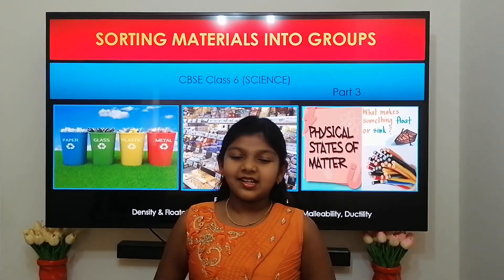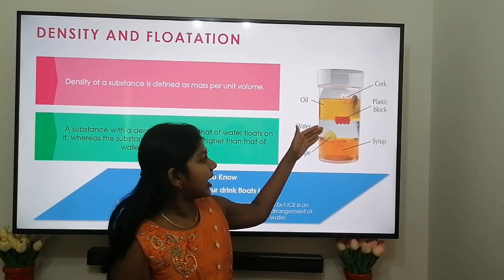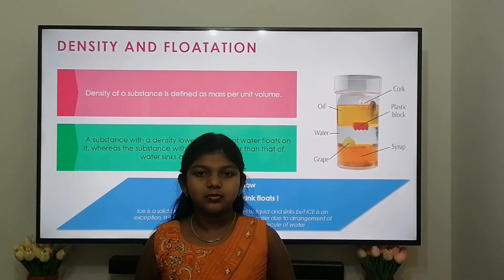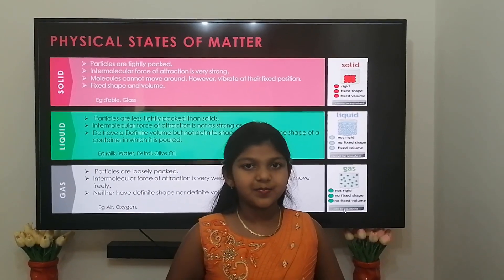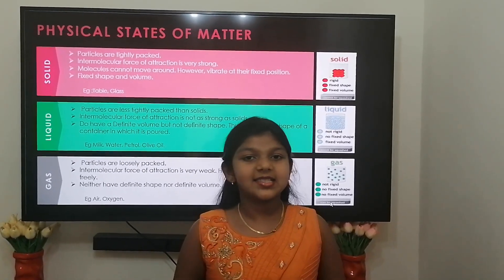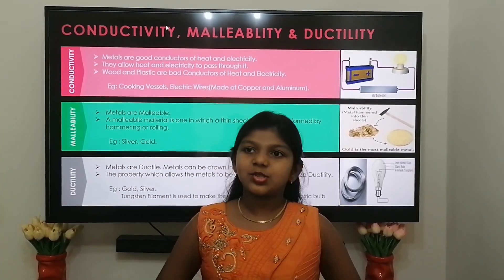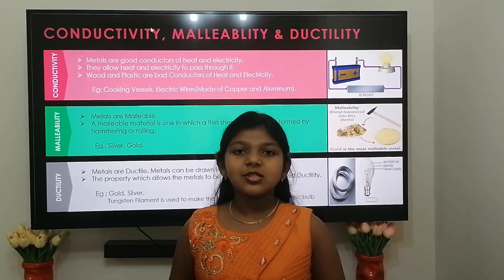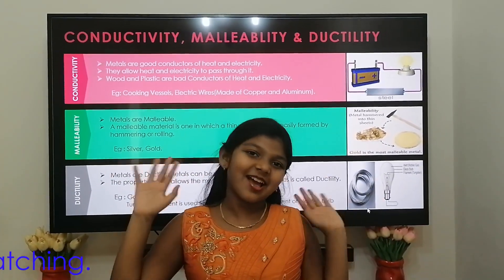Sorting Material into Groups | Part-3 | CBSE Class-6 Science | Properties of Materials | # 03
Hi Friends

In this video we will learn the Properties of Materials (Continuation of Part 2) - Density and Flotation, Physical States (Solid, Liquid  & Gas), Conductivity, Malleability, Ductility.